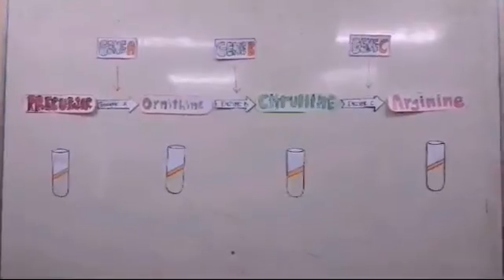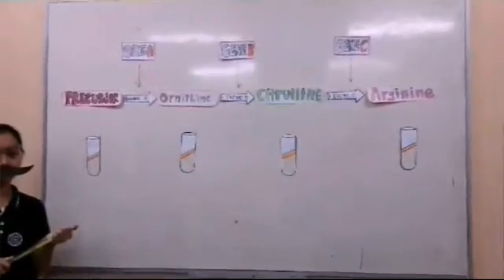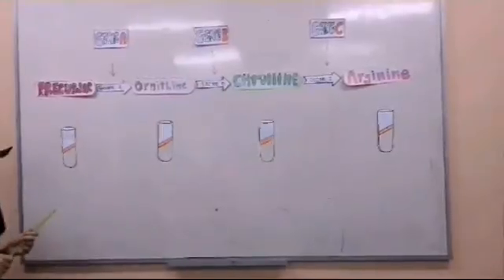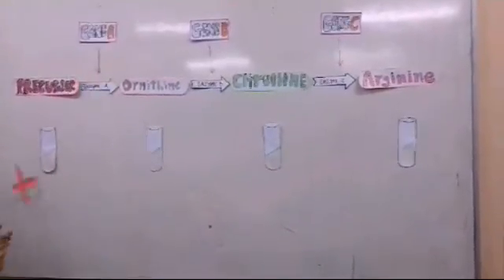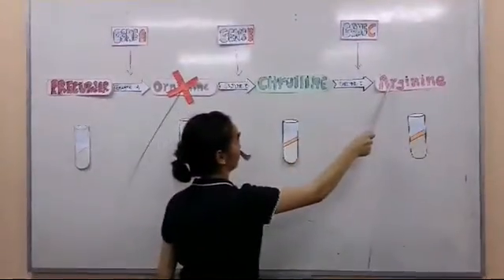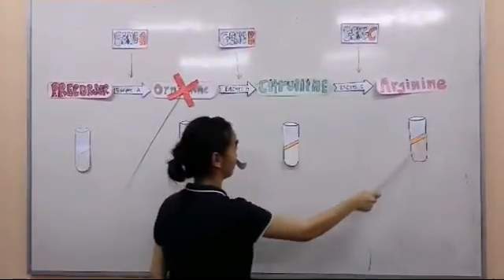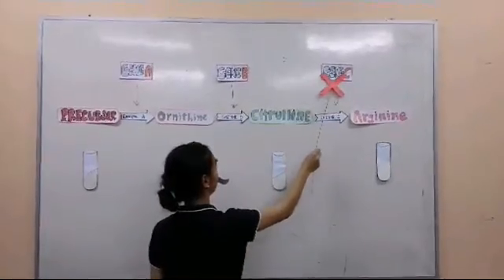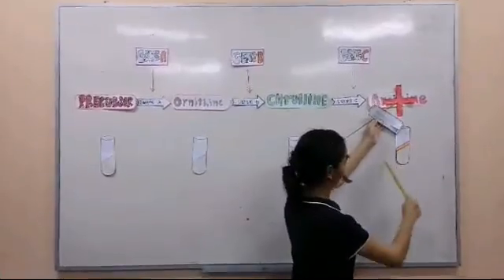Chapter 6 : Expression of Biological Informations | Beadle & Tatum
Credit to BP3 students Semester 1 1516

Beadle & Tatum

Beadle, a geneticist, initially worked with the fruit fly Drosophila in the laboratory of Thomas Hunt Morgan at Columbia University. By 1935 he had developed suggestive evidence that eye color, known to be inherited, represents a series of genetically determined chemical reactions. His work over the next six years, much of it with Edward L. Tatum, a biochemist, furthered this hypothesis. But the complexity of Drosophila proved a drawback to developing experiments that would demonstrate a link between specific genes and their chemical products.

Credit to BP3 Semester 1 1516